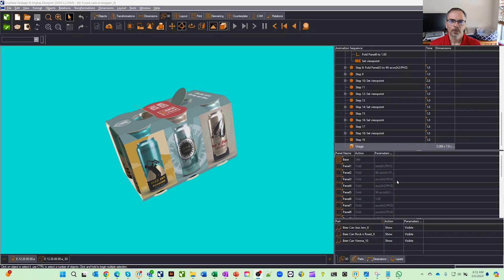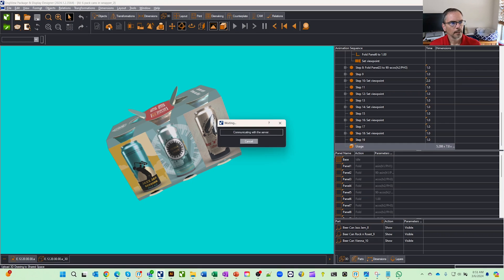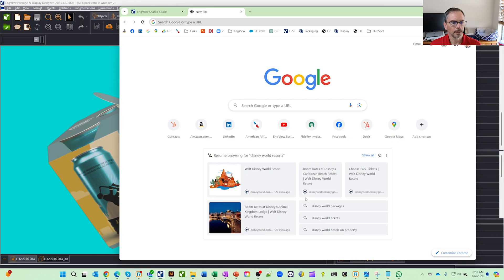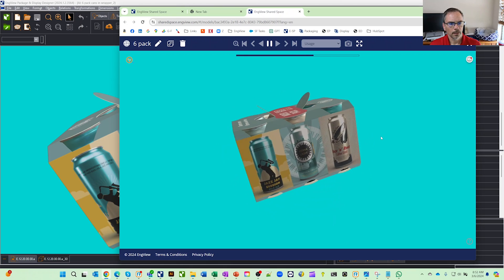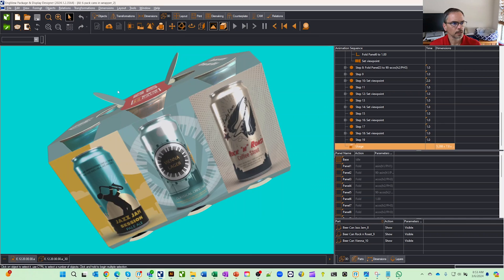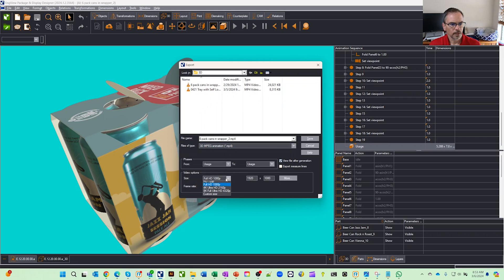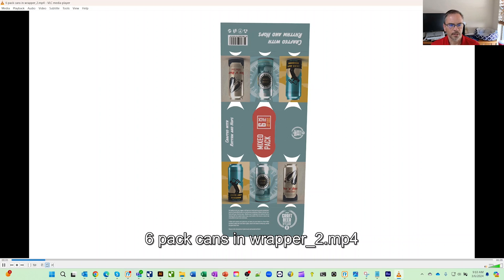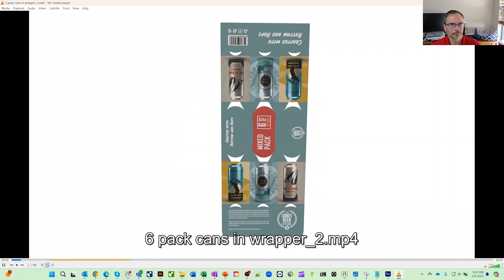EngView 3D Export - How to share your packaging designs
You have many options in EngView Design Packaging Software to Export 3D models.  This video covers 2 ways.  One is sharing an interactive model in the cloud and the other shows how to export an MP4 Video.

About EngView

EngView Package & Display Designer is a CAD/CAM solution for structural design and preproduction of boxes and POP/POS displays. The software provides a wide range of tools that speed up and automate the day-to-day jobs of structural designers, graphic designers, diemakers and sales people involved in the creation, communication, and production of packaging.

The EngView packaging design software is integrated with Adobe® Illustrator®. It helps professionals visualize the 3D model of the packaging with the product inside and apply graphics to the structure.

Compatible with both Mac and PC!

EngView Package & Display Designer optimizes every aspect of the packaging design and preproduction workflow.